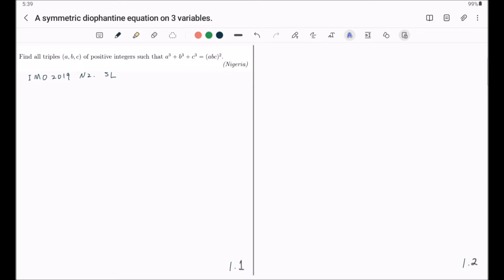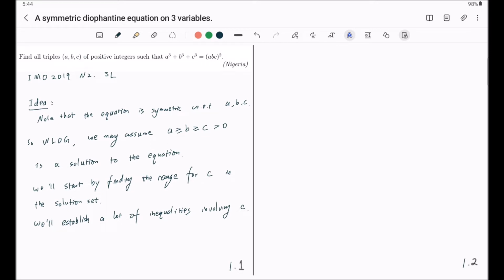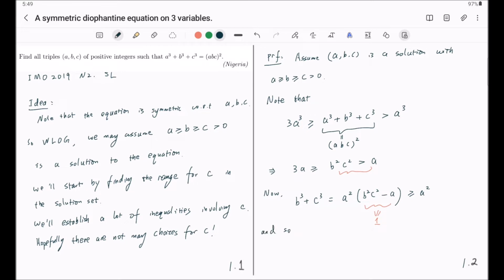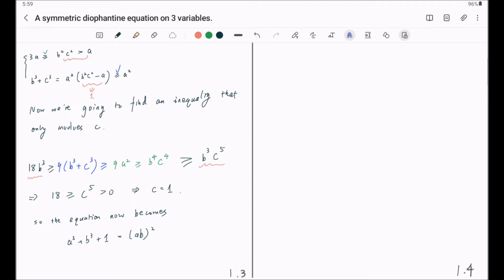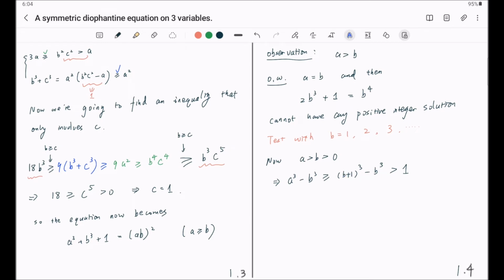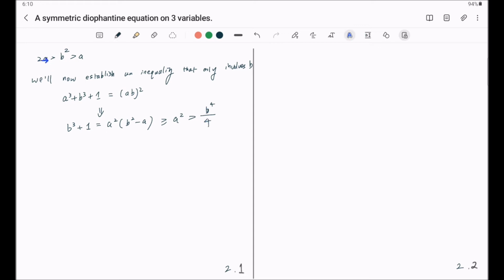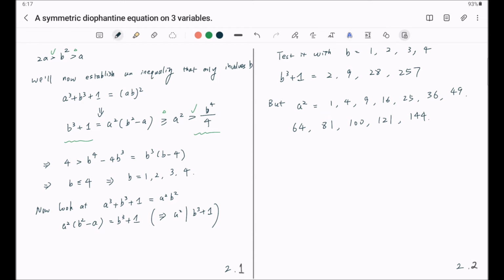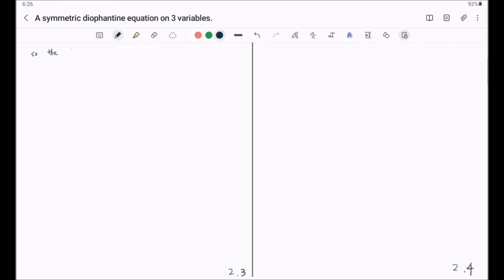IMO 2019 SL N2 a symmetric diophantine equation of three variables